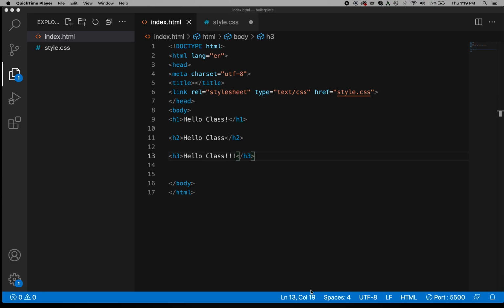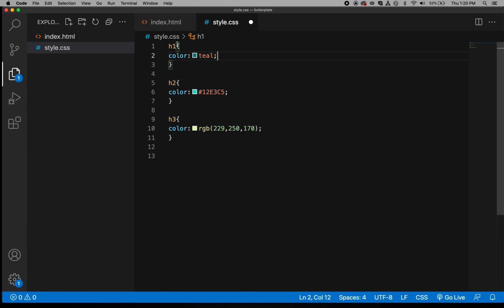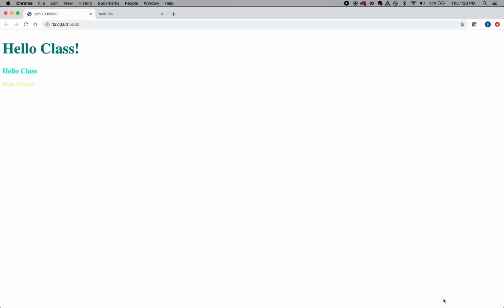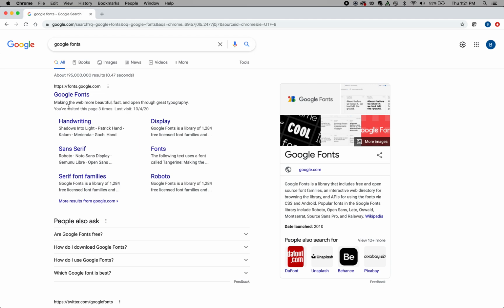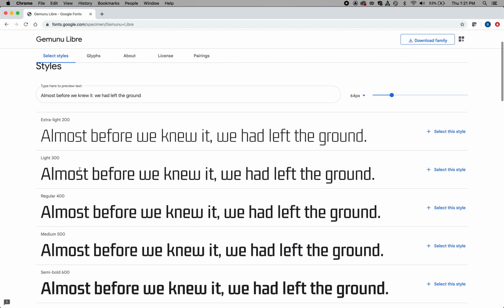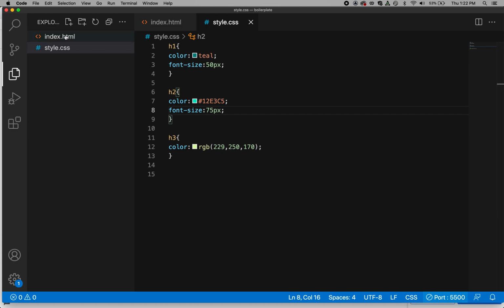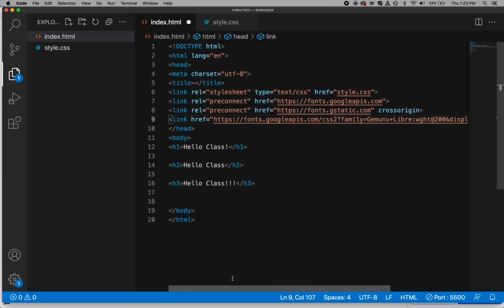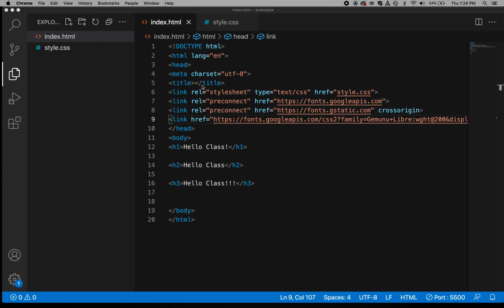02 Changing Font and sizes